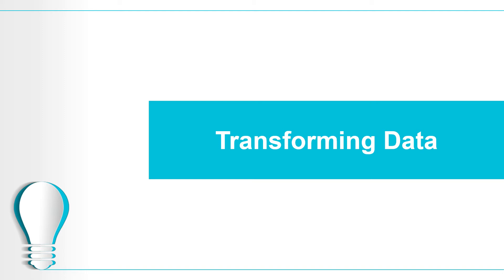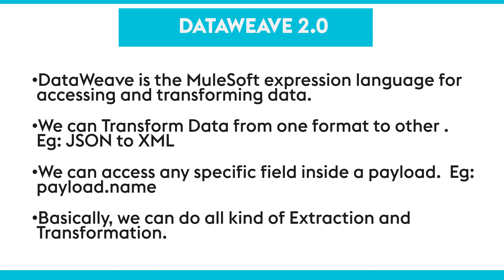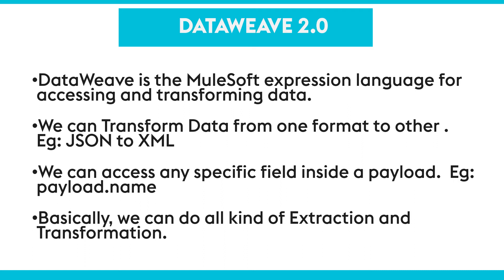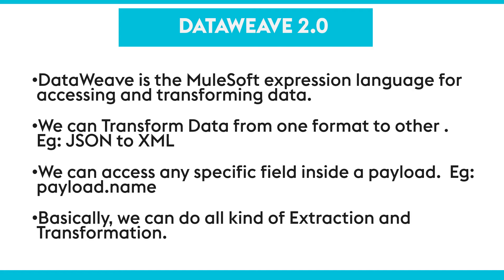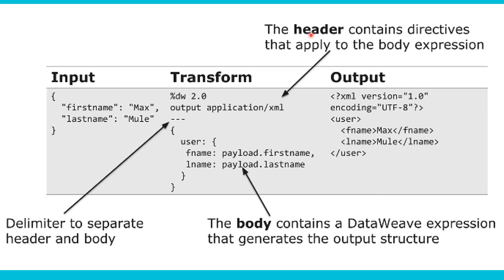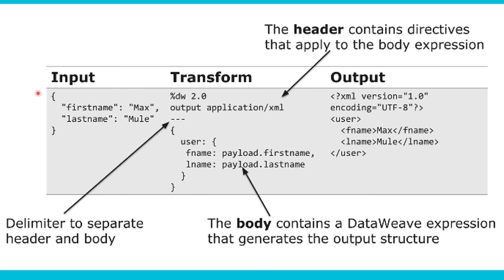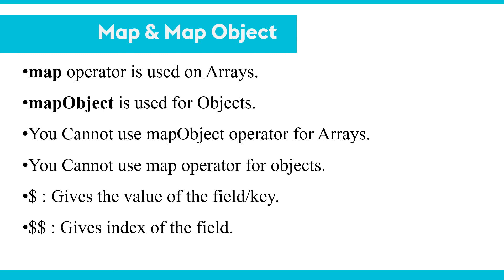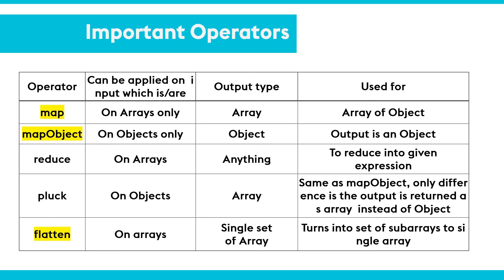Mulesoft - Data Weave Basics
To help you pass MCD exam in first attempt, creating series of limited lectures stressing more on exam oriented questions.
If you go through all lectures and practice enough mocks, you can easily crack new MCD exam. Please understand concept of each module.